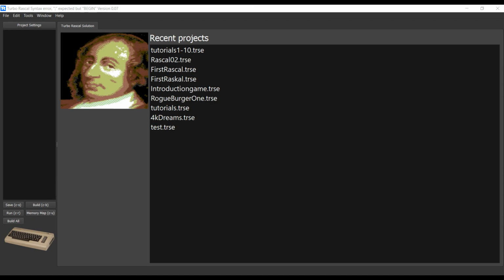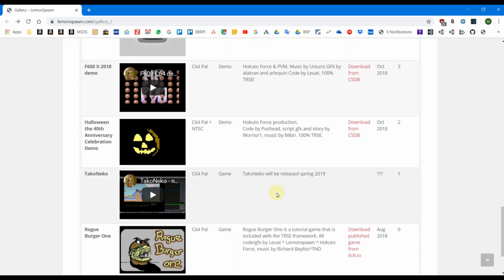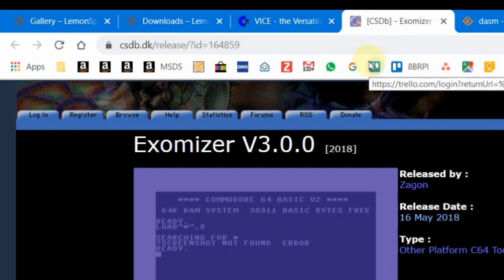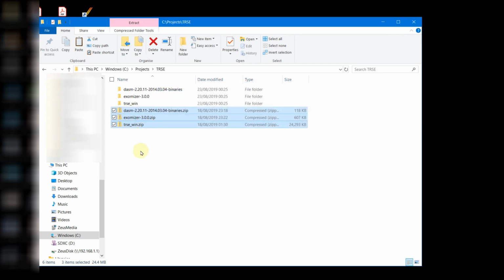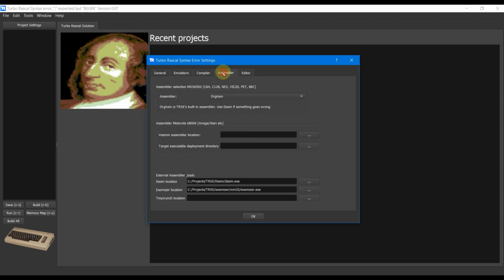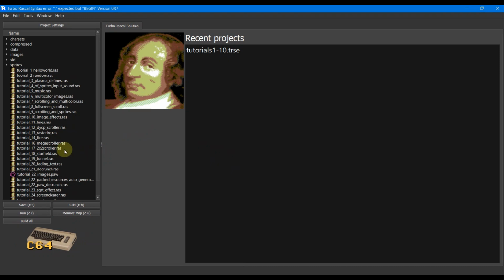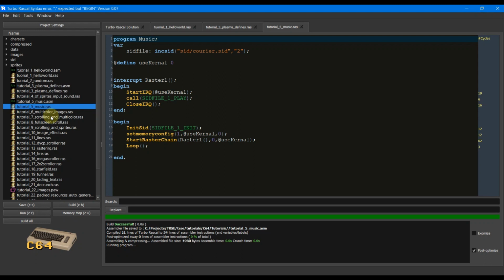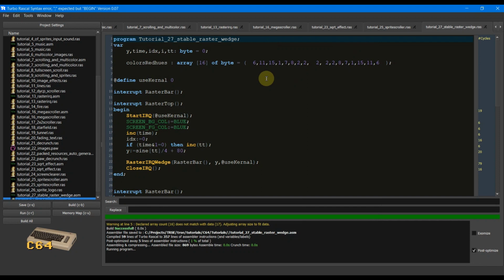Install & Configure Turbo Rascal Syntax Error - Covers mainly Commodore 64 but discusses Amiga too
A step by step guide how to install and configure Turbo Rascal Syntax Error (TRSE) programming language version 0.07. We also go through the examples to demonstrate TRSE.

Since this video was recorded TRSE Version 0.08 came out however what we go through here applies also for TRSE V0.08.

Covers mainly Commodore C64 but Amiga configuration is also discussed

A Phaze 101 production